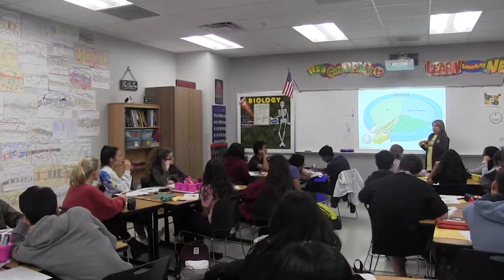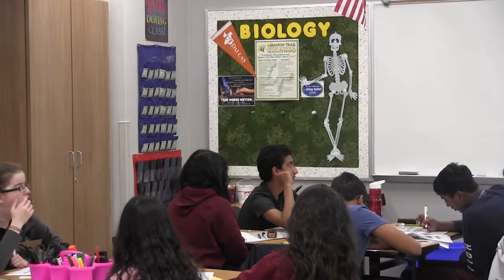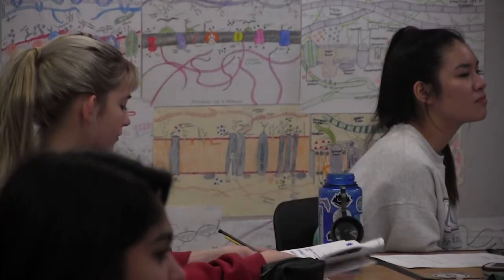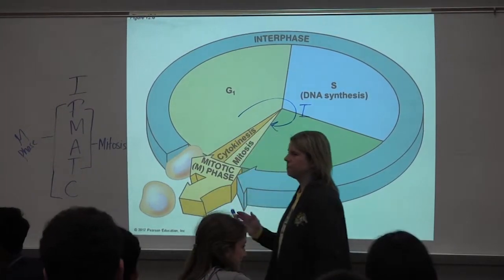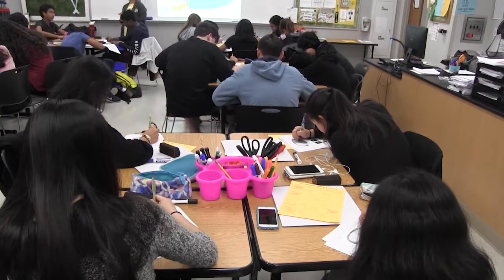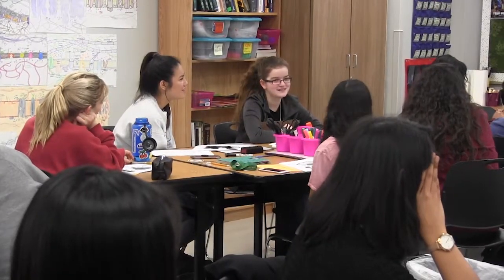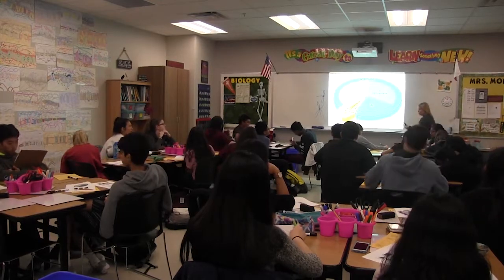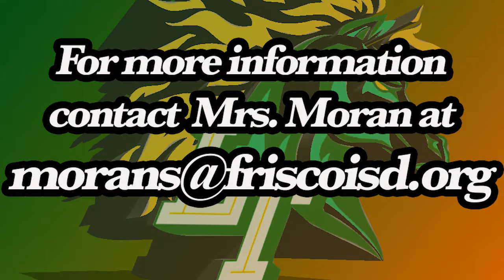AP Biology Promo